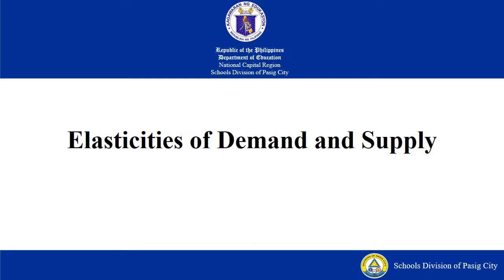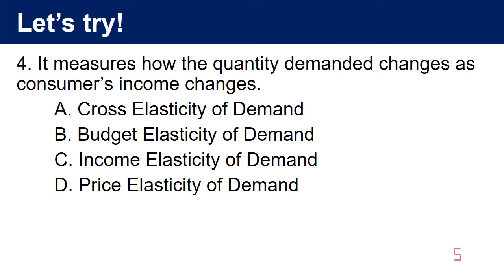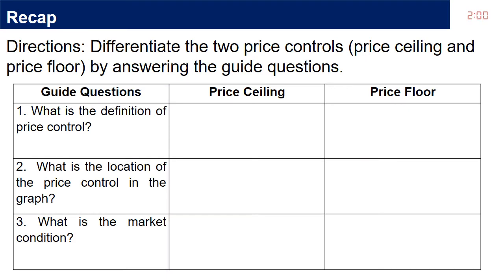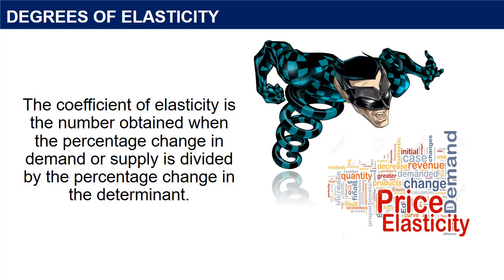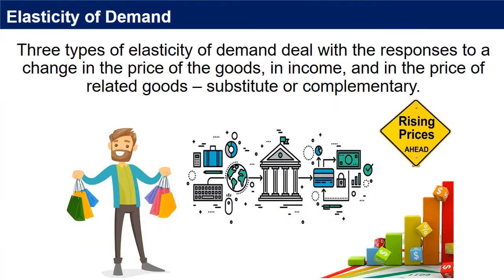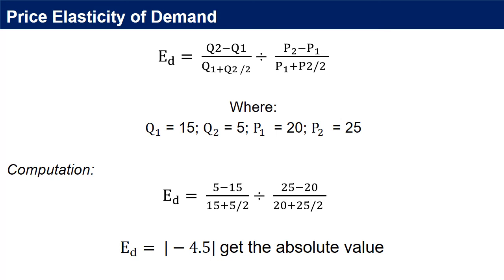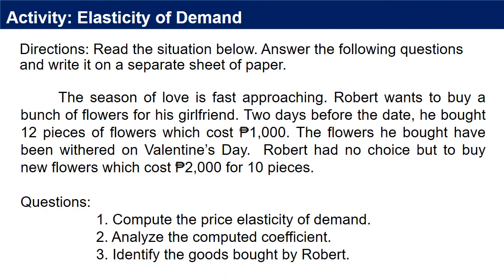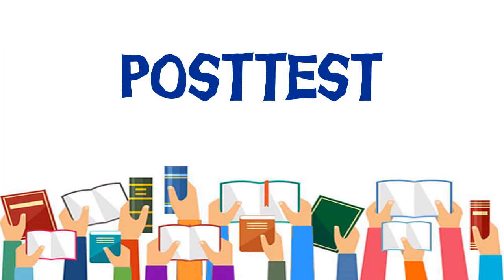Quarter 3 - Module 12: Elasticities of Demand and Supply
After going through this lesson, you are expected to:
1. understand the elasticities of demand and supply;
2. identify the different elasticities; and
3. compute the elasticity of demand.